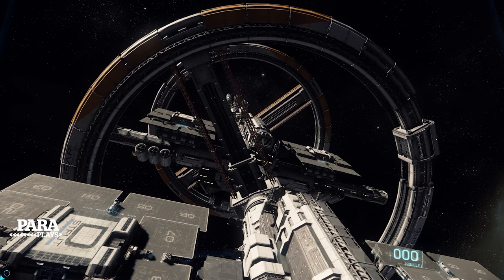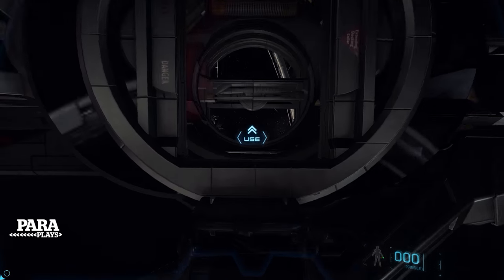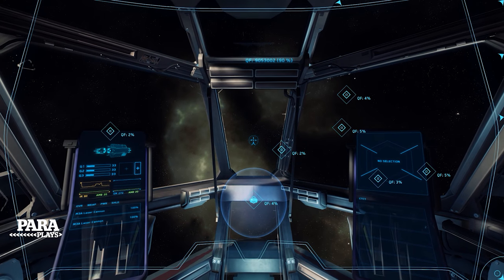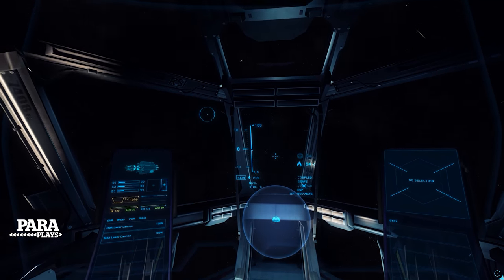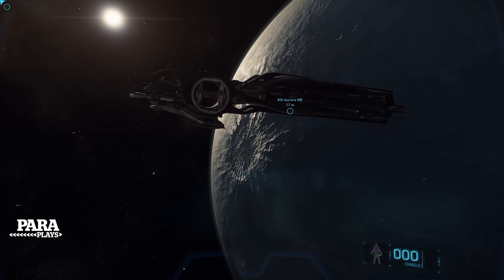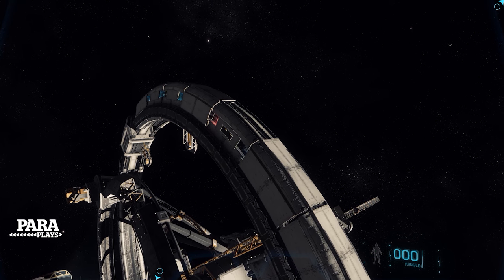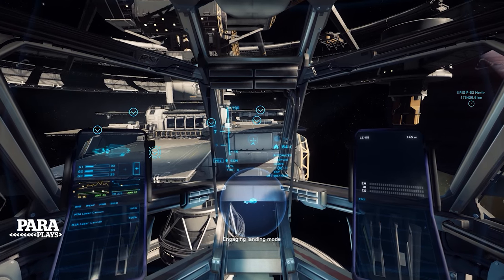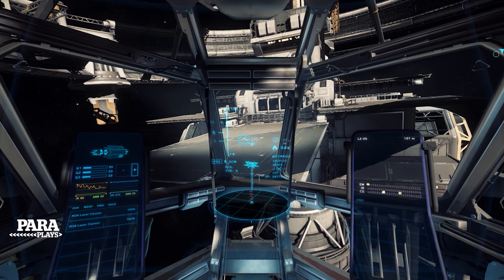Star Citizen : Lets go find FPS zone in the Aurora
Whooosh